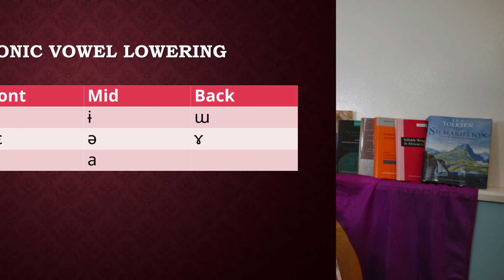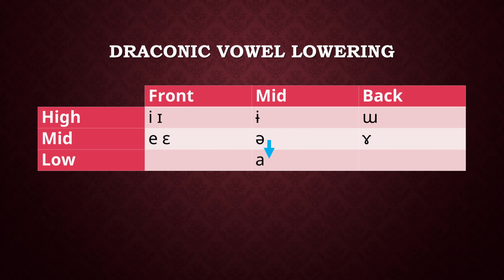The Epojenggid: Words Upon Stone | Tongues and Runes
I give an overview of the Epojenggid, the writing system for Ndăkaga.

Liszt - Widmung, no. 1 from Myrthen, S. 566 - Syuzanna Kaszo - Public Domain
Chopin - Nocturne in E flat major, Op. 9 no. 2 - Aya Higuchi - Public Domain
Debussy - Arabesque no. 1 (string quartet arr.) - Steve's Bedroom Band - CC-BY 3.0